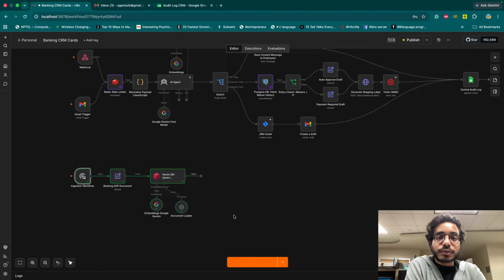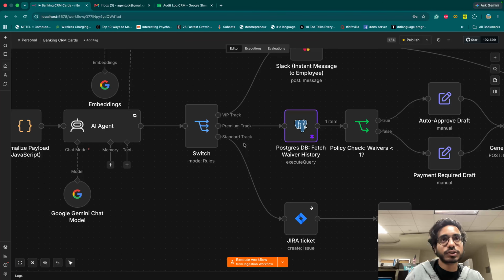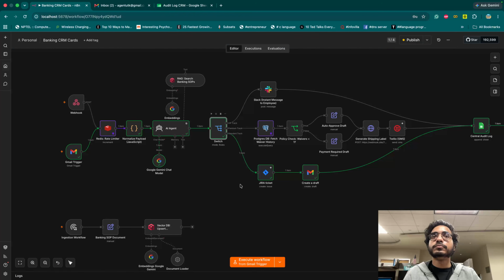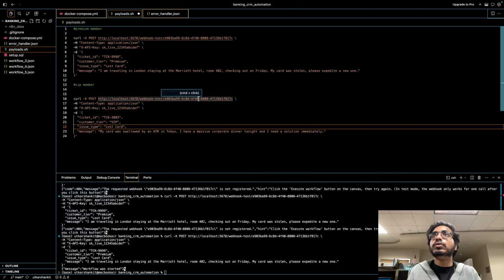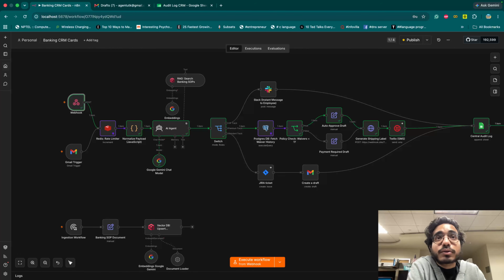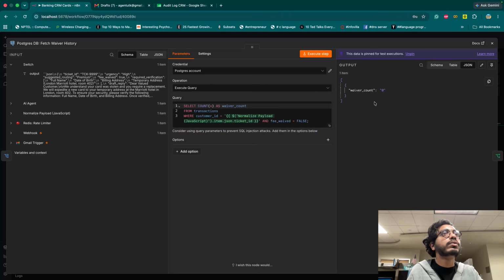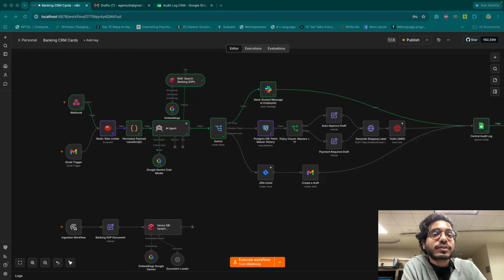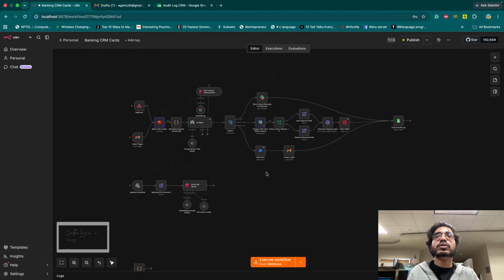n8n workflow for CRM (Credit Card Management System)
Please watch at 1.5x for a better experience.